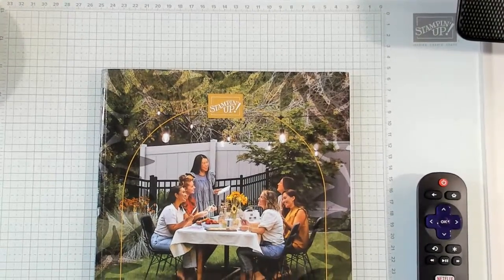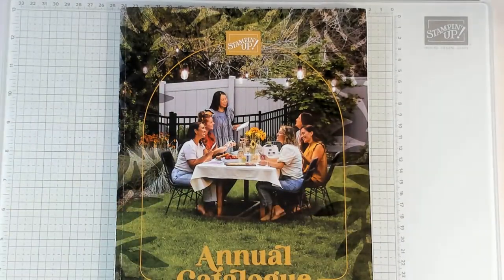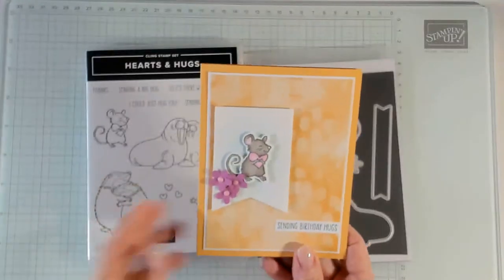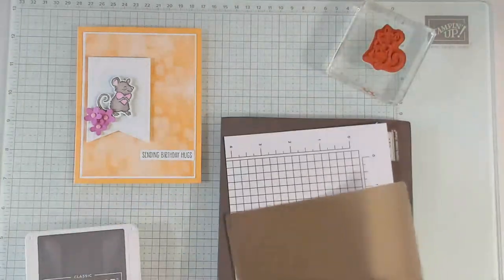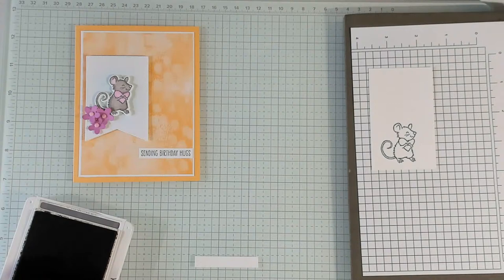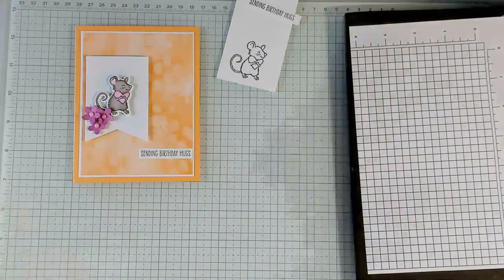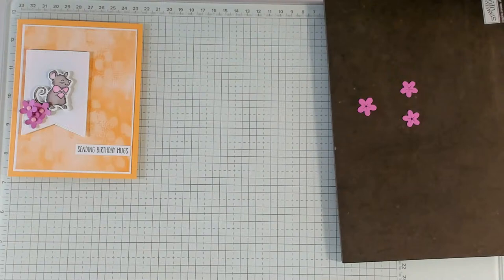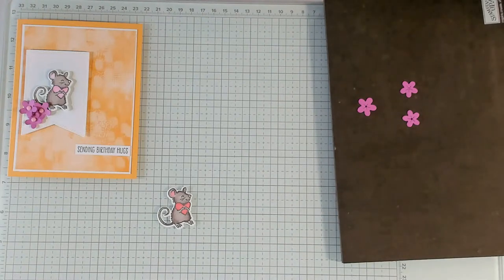Hearts & Hugs Bundle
Hi everyone, thank you for pressing play on today's video xo
Today I have a fun card for you that uses brand new products from Stampin' Up!
for all of the measurements as well as a product list *please note that the new Annual Catalogue products will not be available until May 1st unless you join my team now
Hugs,
Marcy - Stampin' with Marcy